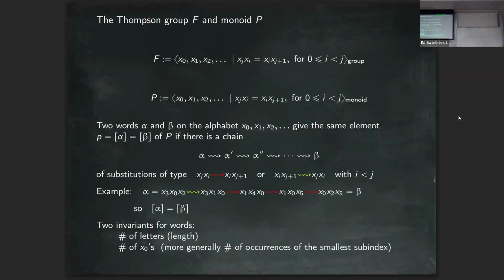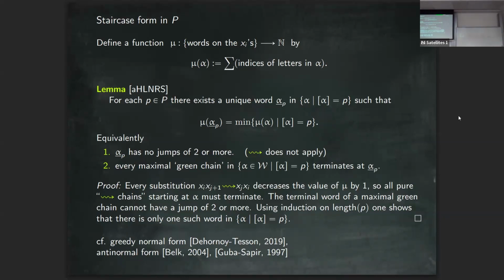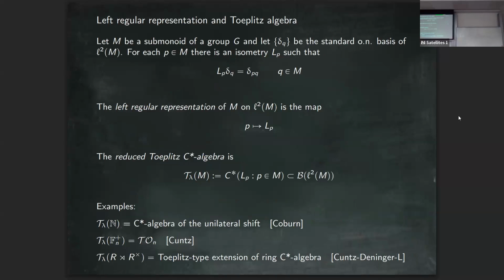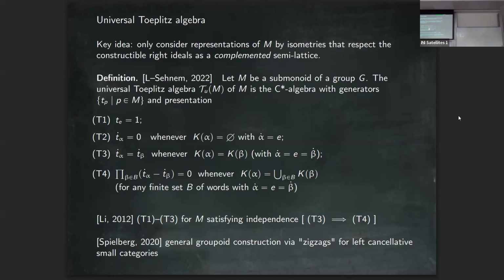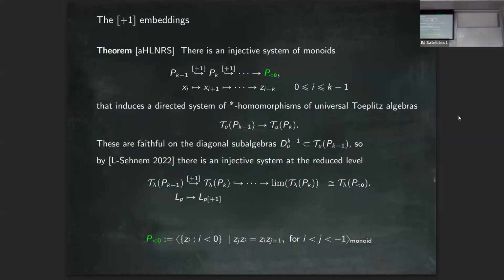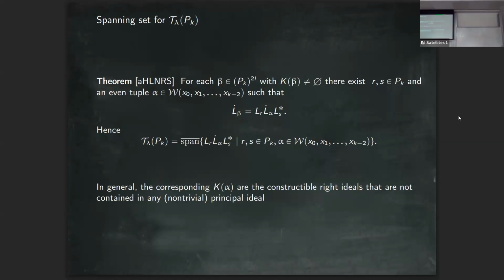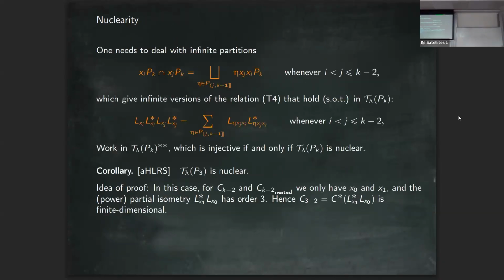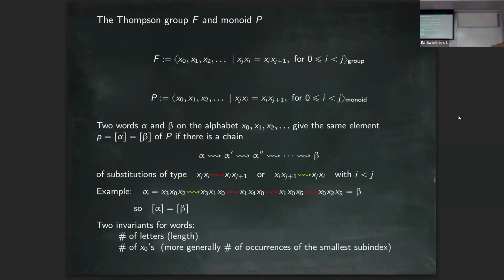Prof. Marcelo Laca | C*-algebras of submonoids of the Thompson group $F$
Title: C*-algebras of submonoids of the Thompson group $F$
Speaker: Professor Marcelo Laca (University of Victoria)
Date: 17th Jul 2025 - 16:05 to 16:45

🗓️ Event: (TGAW02) C*-algebras: classification and dynamical constructions